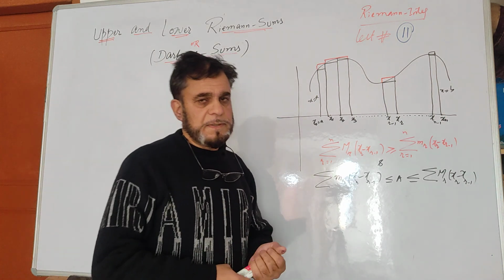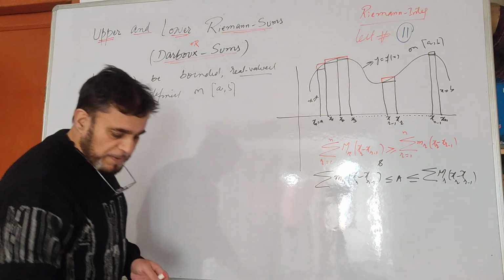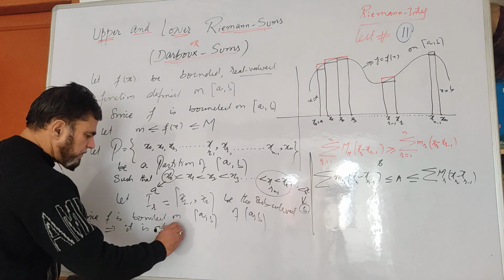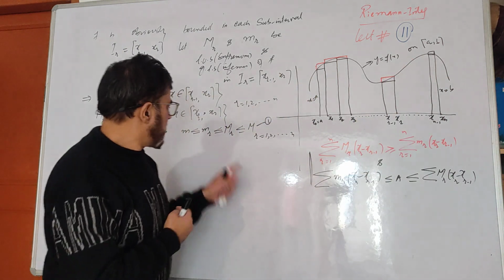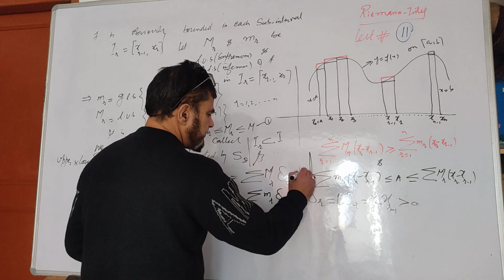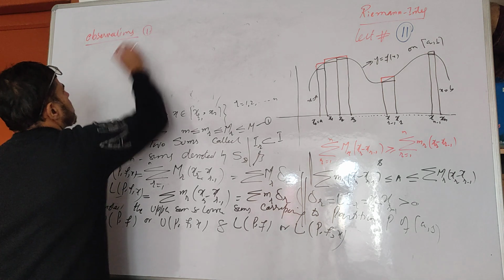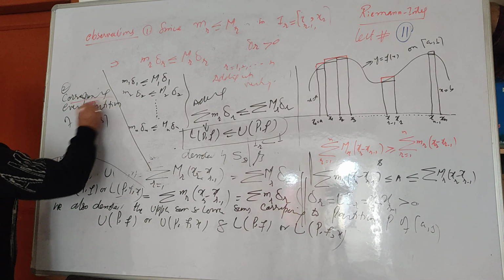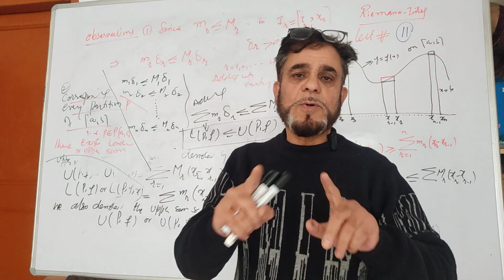Def. of Lower and Upper Riemann Sums RRiemann Integration Lect # 11